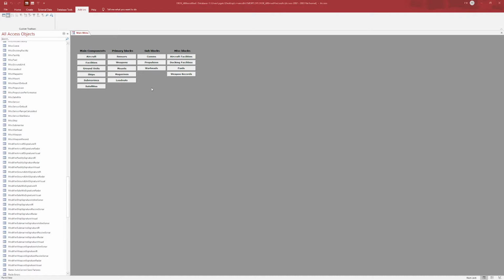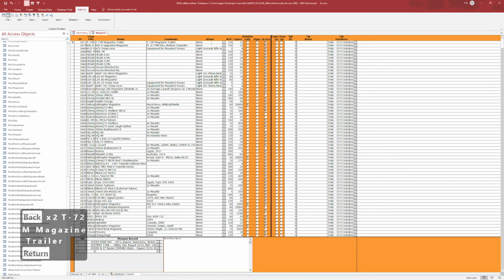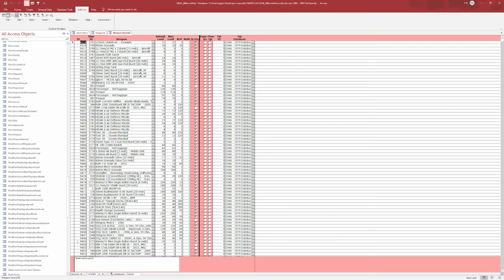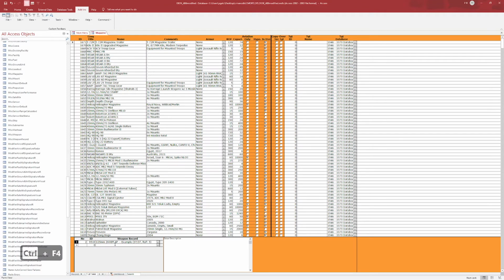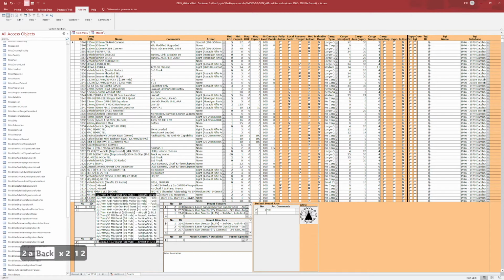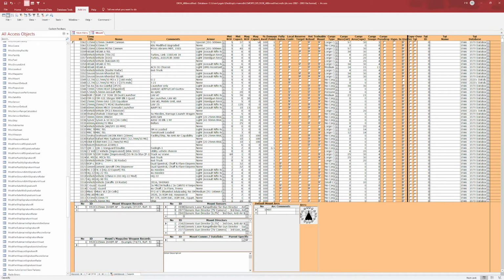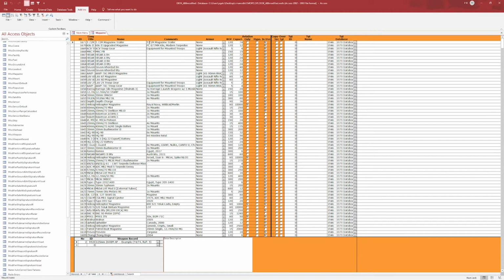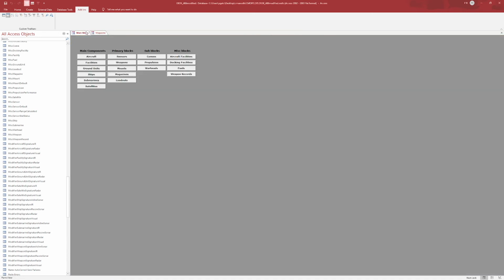Command Professional Edition 41: Creating Magazines